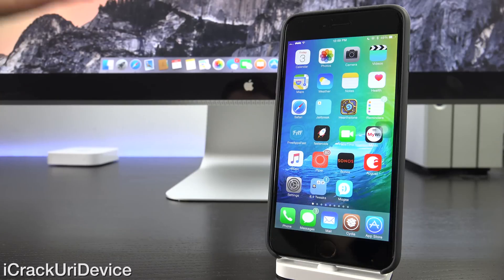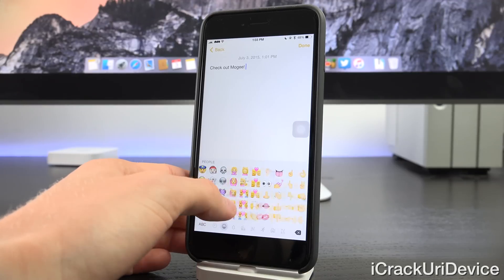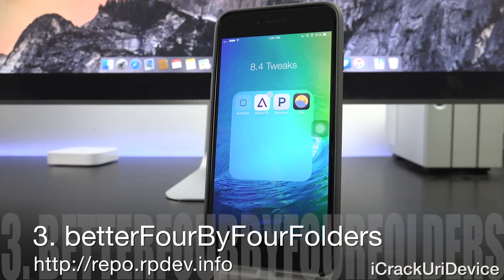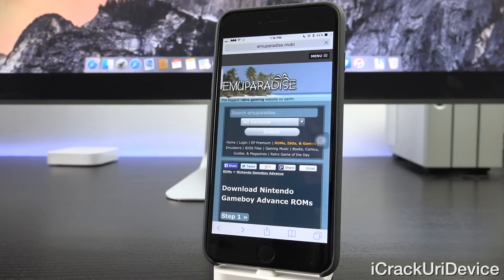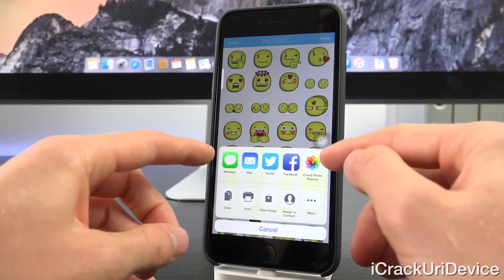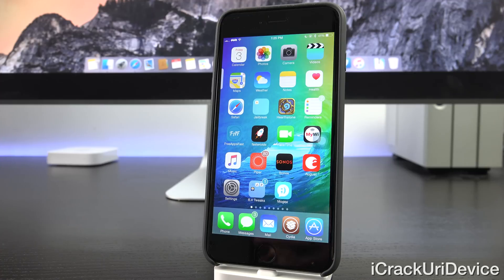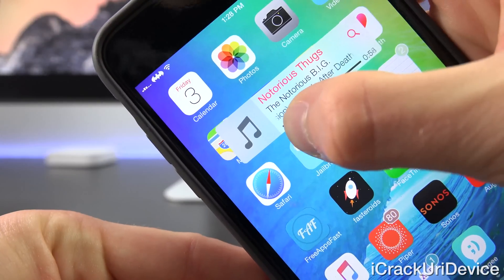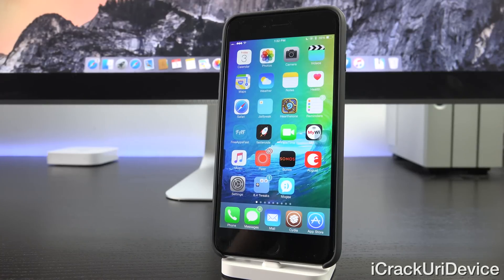Top 20 iOS 8.4 Cydia Tweaks - Best TaiG 8.4 Jailbreak & iOS 8.3 Compatible 2015 Tweaks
NEW Top 20 iOS 8.4 Cydia Tweaks after TaiG Jailbreak on iOS 8.4 or 8.3 - Best iOS 8.4 Compatible Cydia Tweaks with 8.3 for July of 2015: all iPhone 6 Plus, iPad Air 2 and iPod models.

To install any of the Cool Cydia Tweaks detailed, your device must be Jailbroken on iOS 8.4 with TaiG; utilize my Jailbreak Tutorial: